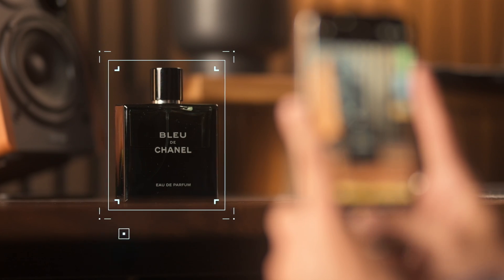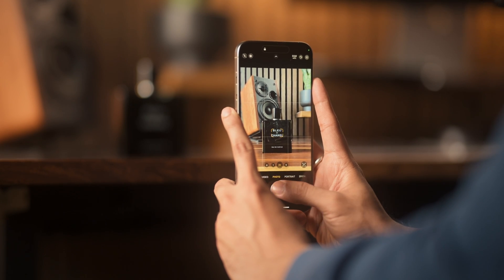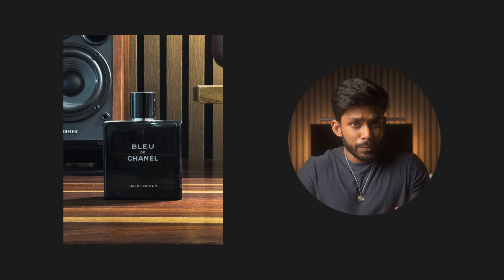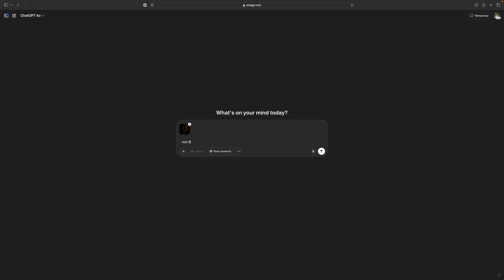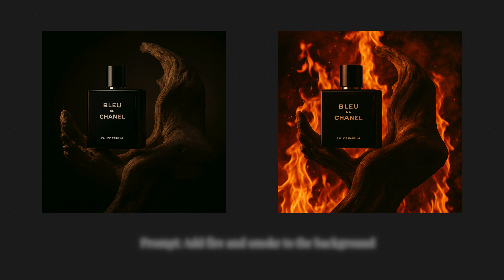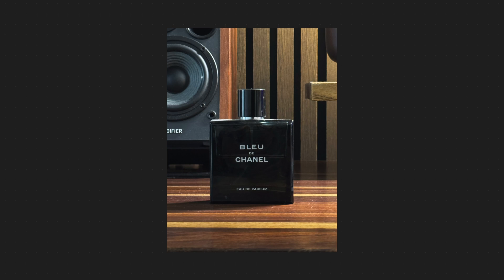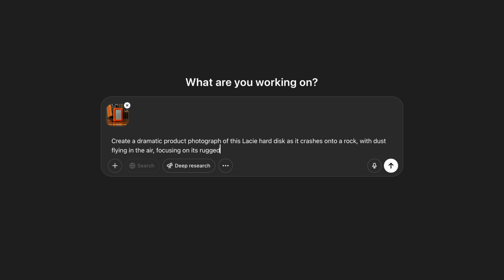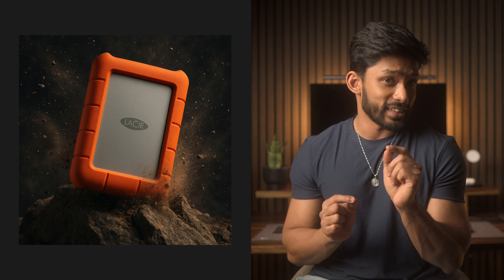AI vs Photography: Should you be worried?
All the images used as inputs in this video were captured with the iPhone 15 Pro Max, without any additional lighting. The final images were generated using the ChatGPT-4o Image Generation model.

My Gear:
My Primary Camera
My Secondary Camera
My Fav Wide Angle Lens
My Fav Zoom Lens
My 24mm Prime Lens
My 35mm Prime Lens
My 50mm Prime Lens